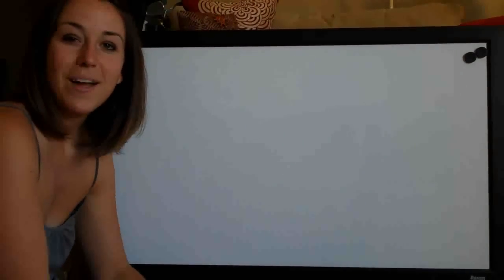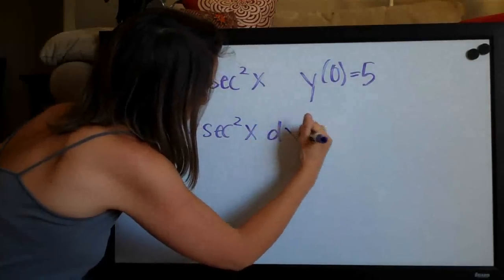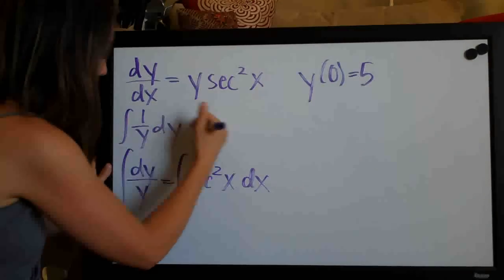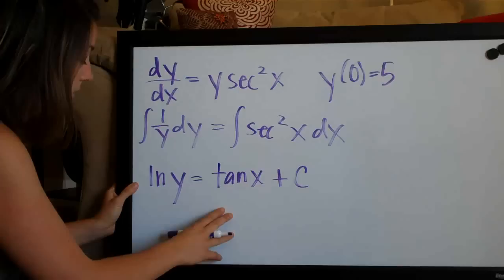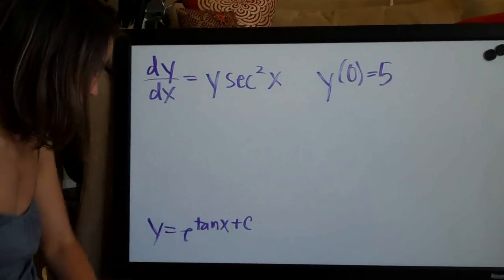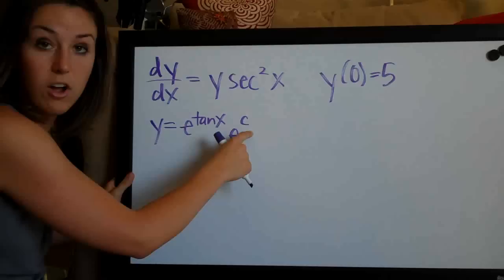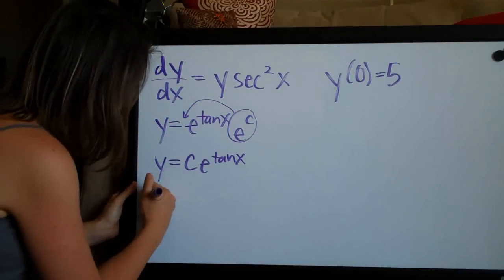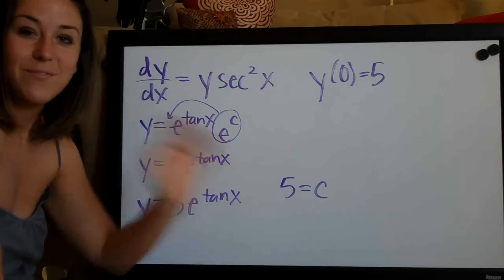Initial Value Problem Example 7 (KristaKingMath)